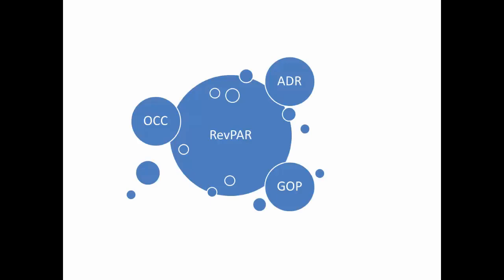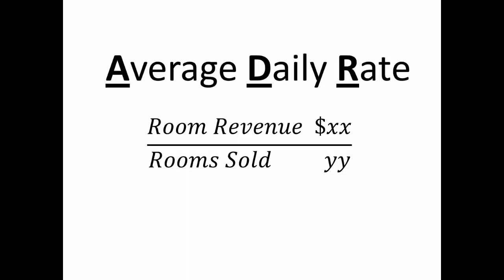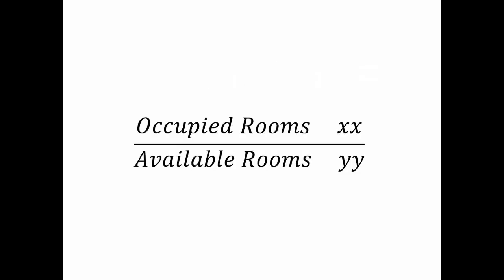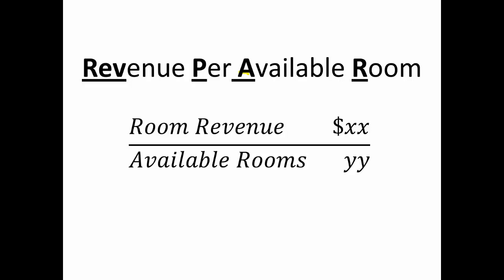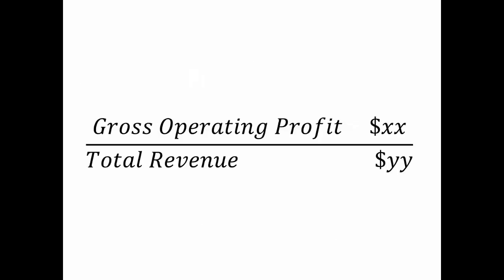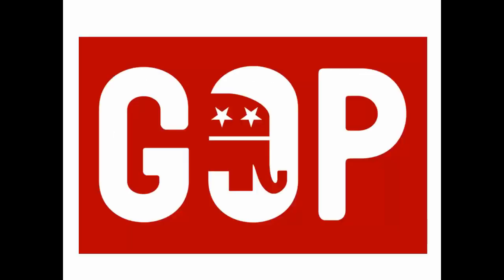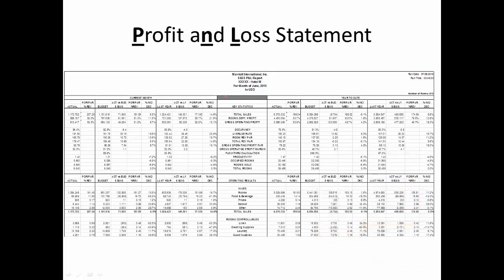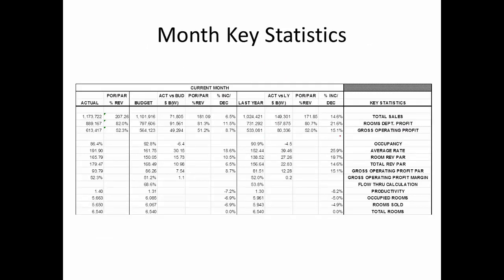Key Stats in the Hotel Industry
Brief explanation of key metrics in the hospitality industry. This video reviews RevPAR, Occupancy, and ADR.